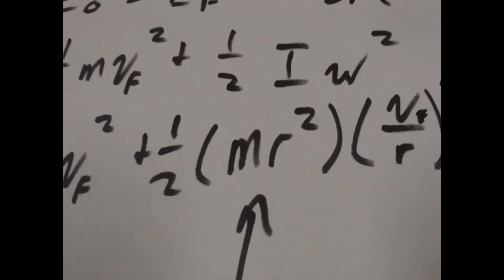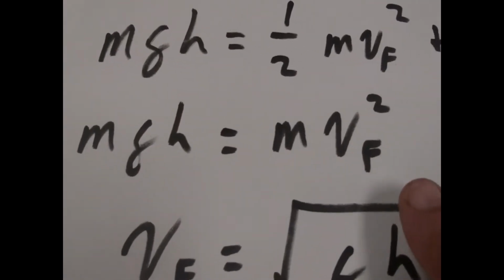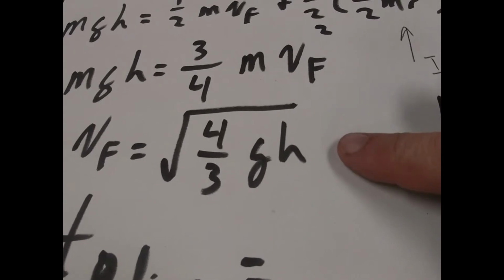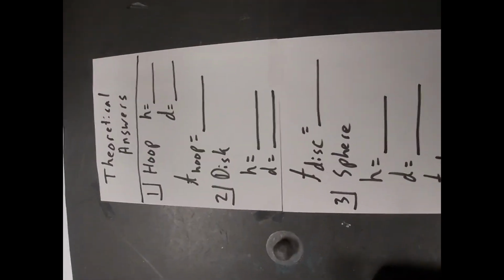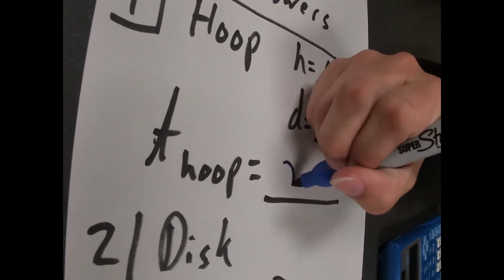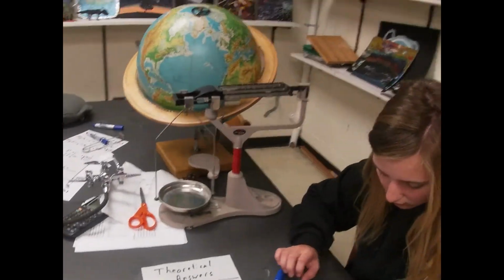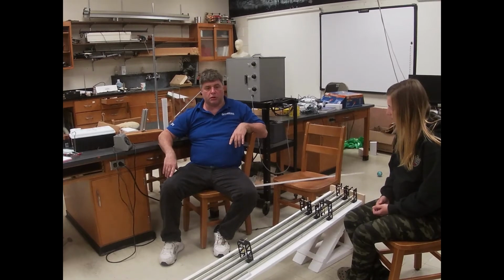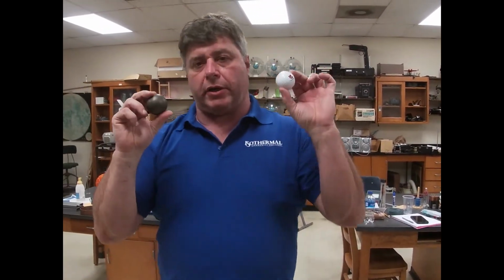Inertial Incline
Prof discusses how to use the moment of inertia of an object to calculate the amount of time it will take for the object to roll down an incline plane.